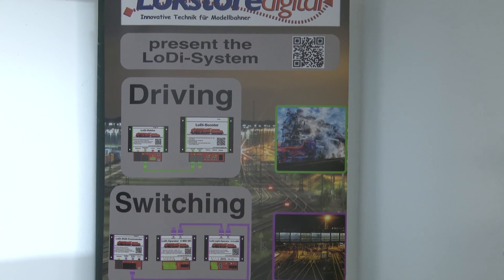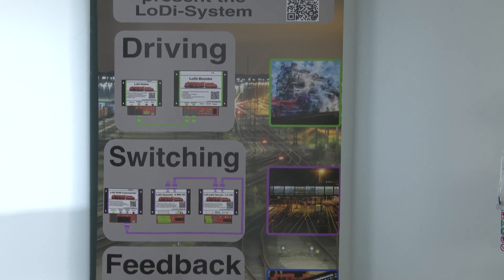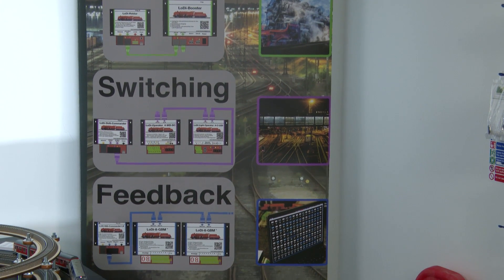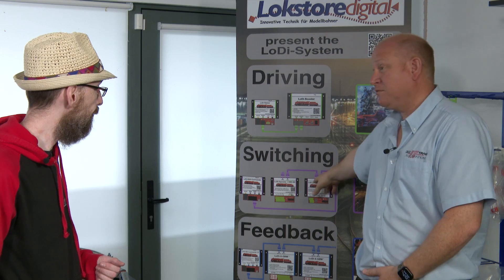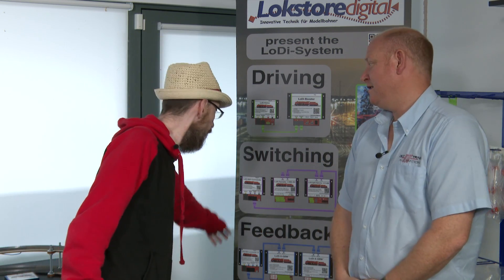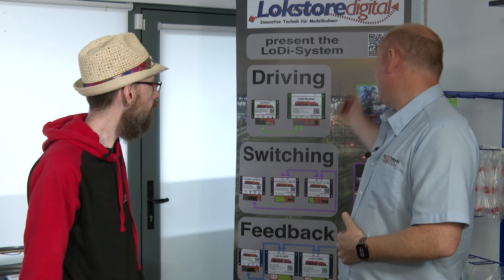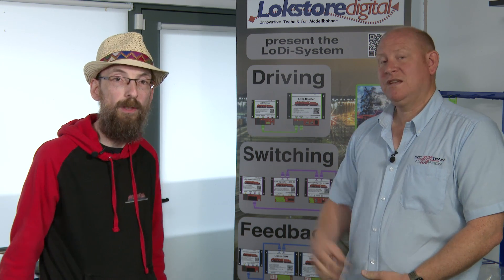LoDi Overview at DCC Train Automation. No 5.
This Video introduces the LoDi Digital control System explaining the different parts from driving, switching and track feedback (detection). Their digital system has been designed for larger layouts and works fully with Railcom. The system also has massive benefits if you are running iTrain.  There are loads of extras you will see in iTrain, such as the current draw in each block and short circuit protection monitoring, in each block. iTrain will then show display exactly where the short is.

Links to useful information.